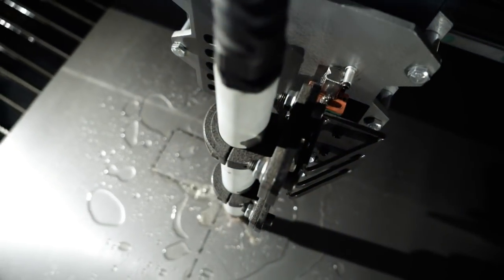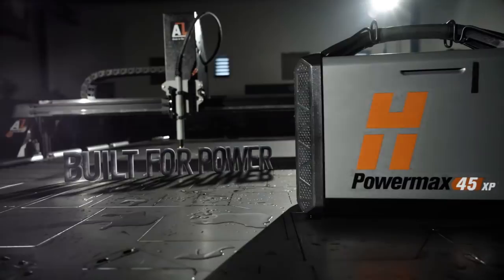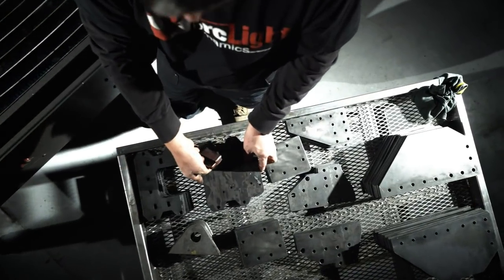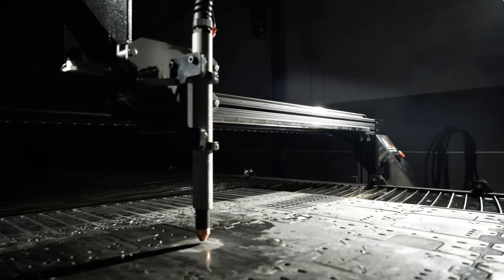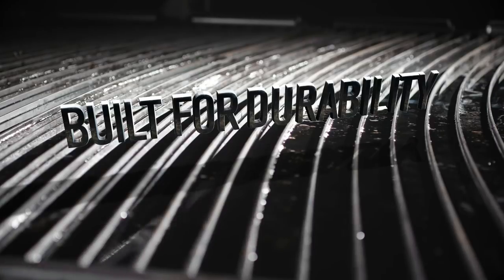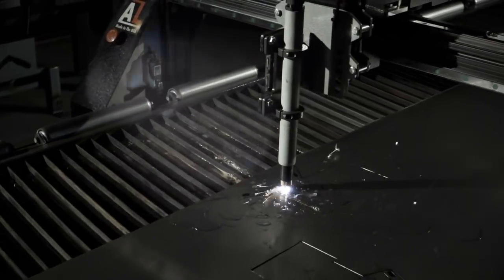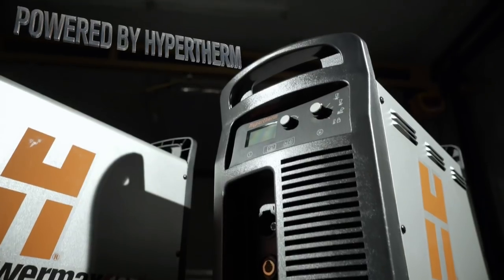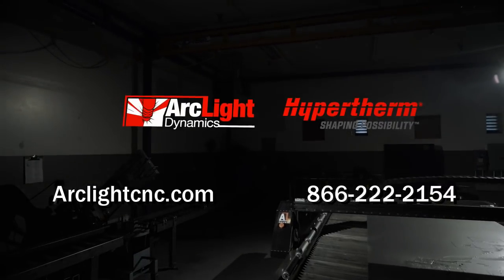What can an Arclight Dynamics CNC Plasma system do for you?